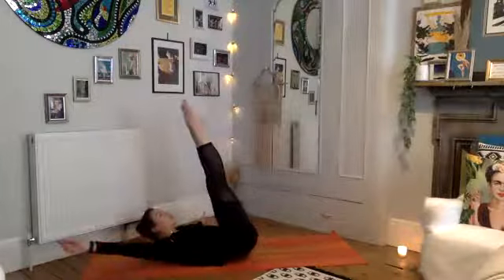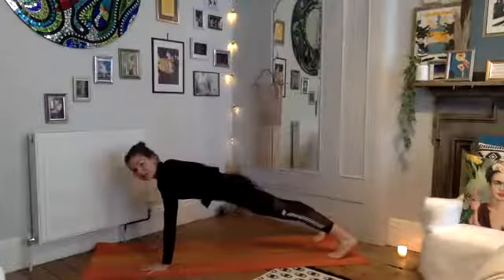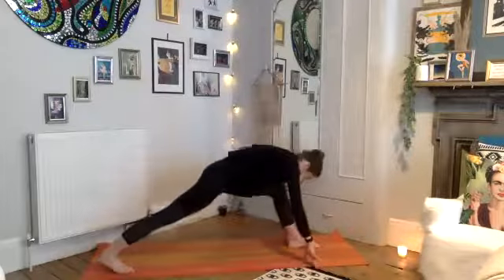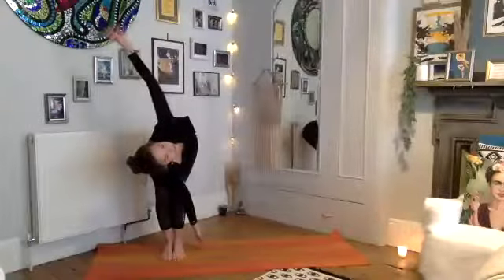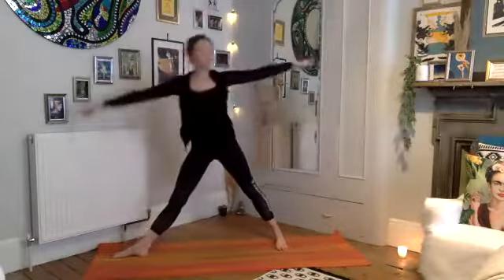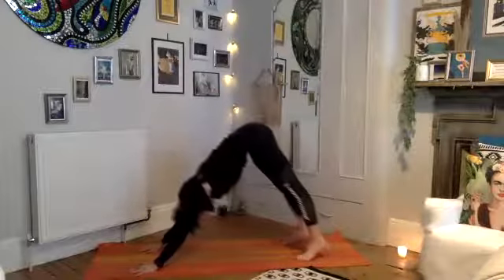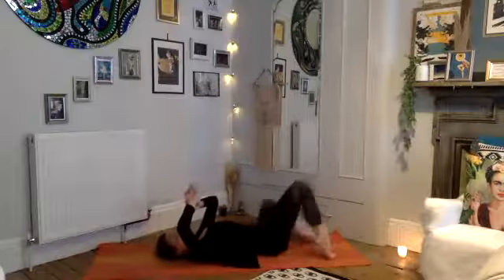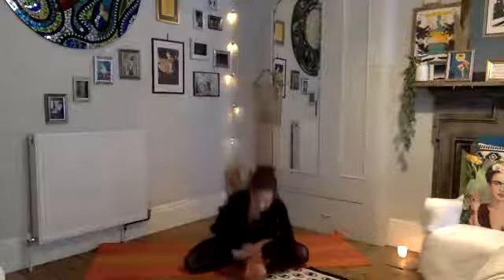express yoga flow